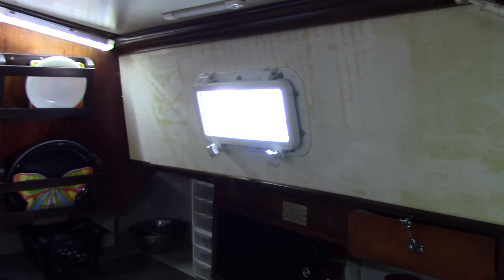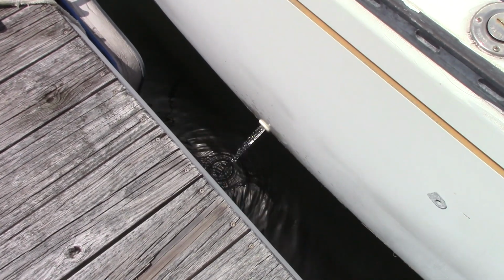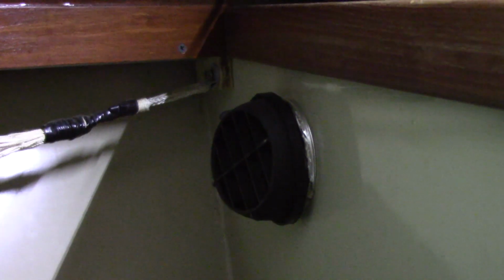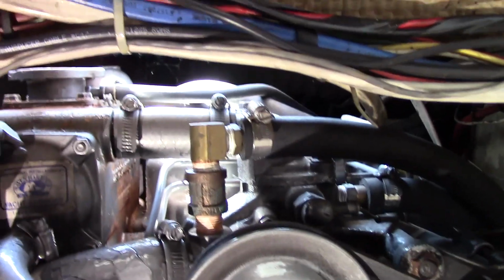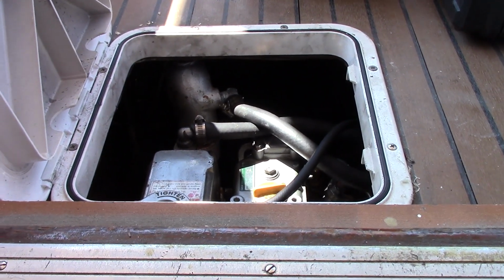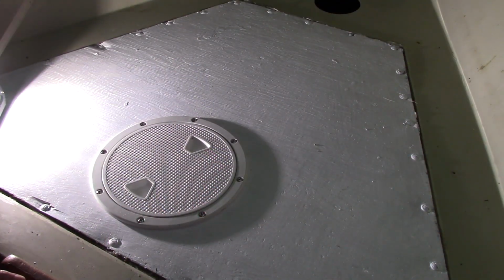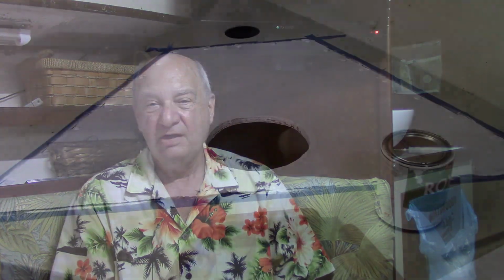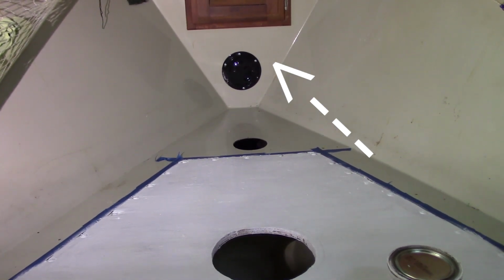cutting holes in my boat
I have put a lot of holes in my boat.  I think all for good reasons.

If you find these videos helpful, entertaining, or fun please help keep the journey afloat.